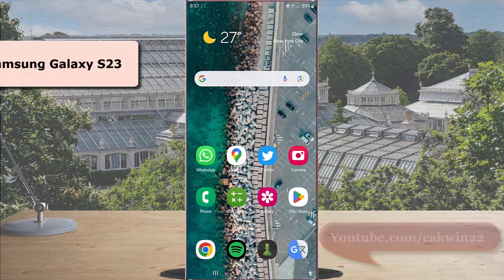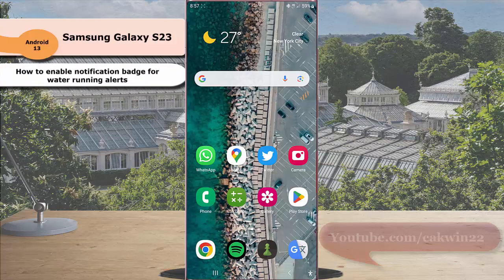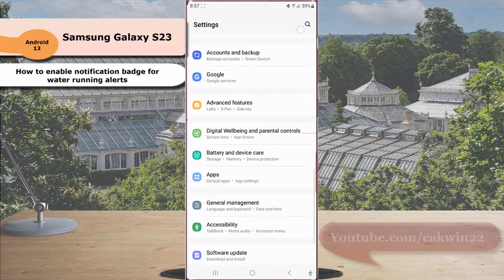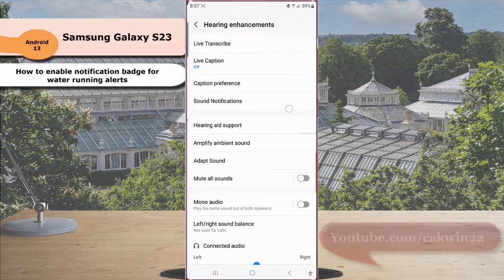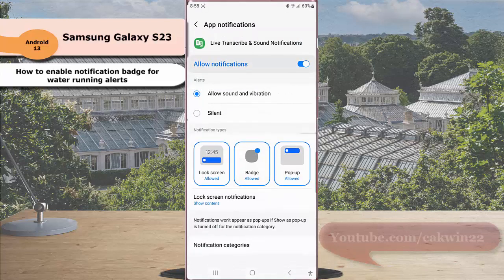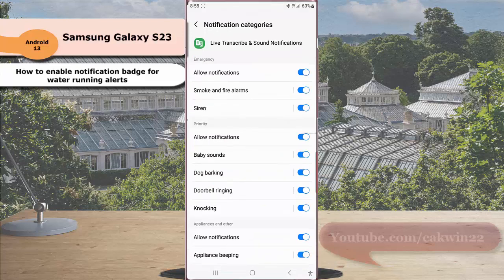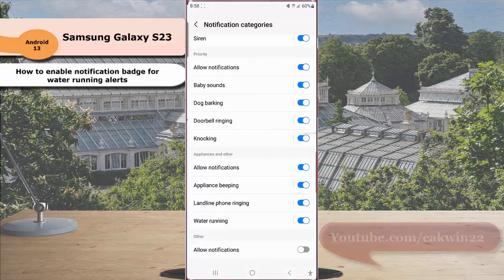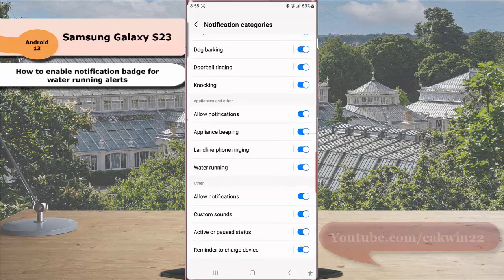Samsung Galaxy S23 Ultra : How to allow alert for custom/other sounds when sound notifications is on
In this video, you will find the steps on how to allow alert for custom/other sounds when sound notifications is on in Samsung Galaxy S23/S23+/S23 Ultra. You can do so by enabling notification for Custom and other sound. When it's enabled, your phone will notify you when sound notifications feature is on and it detects enabled custom or other sounds, such as washing machine end beeping or other custom sound that you have added to the custom sound list before, active or paused status sound, etc. This video uses Samsung Galaxy S23 Ultra SM-S918B/DS International version runs with Android 13(Tiramisu)